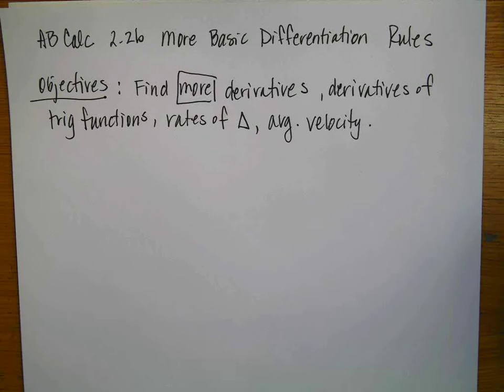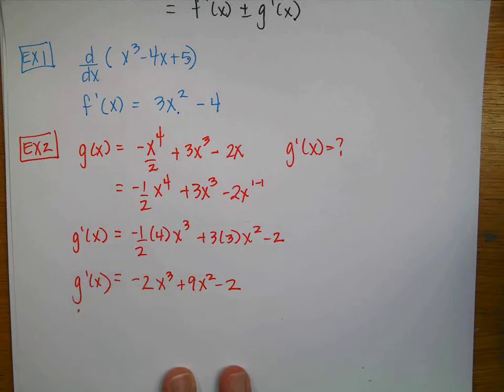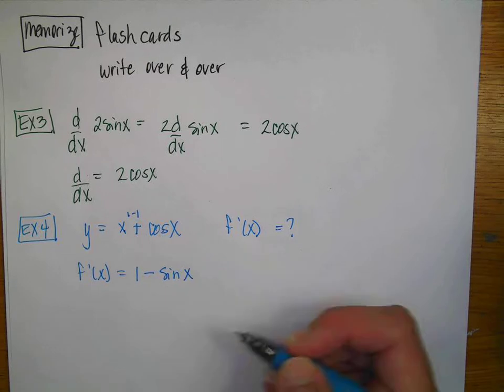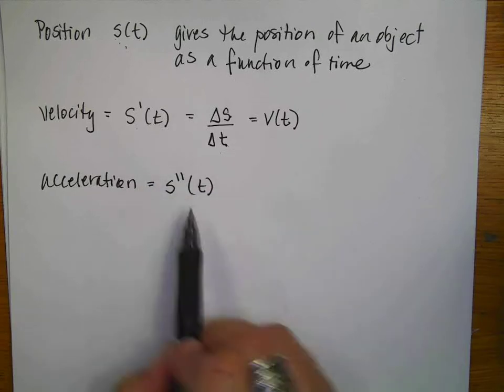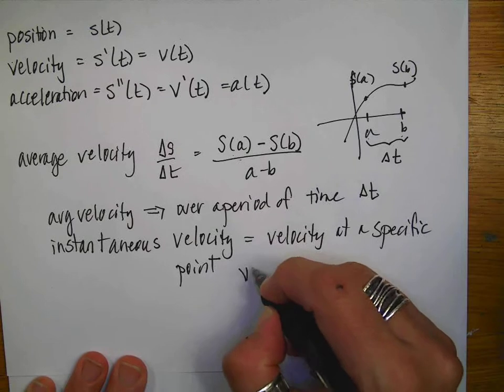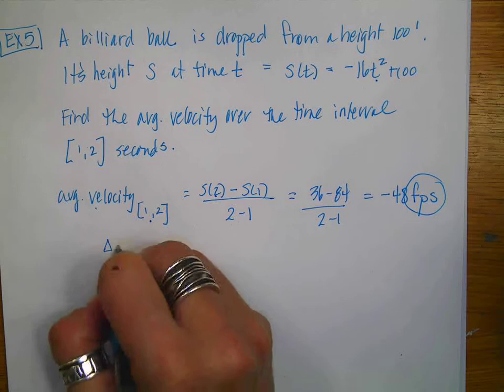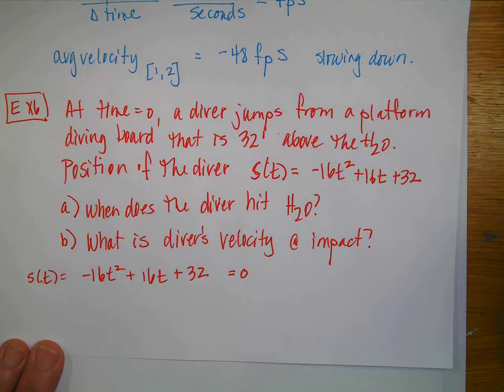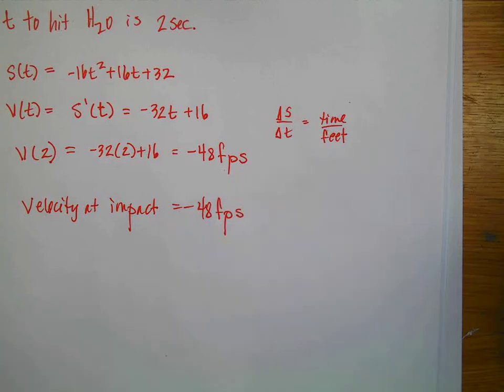AB Calc 2 2b More Differentiation Rules